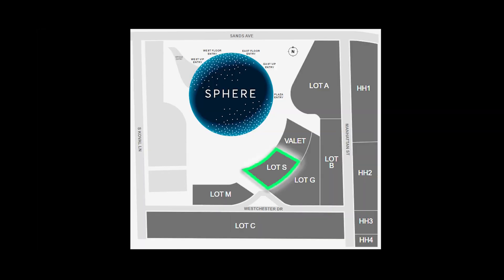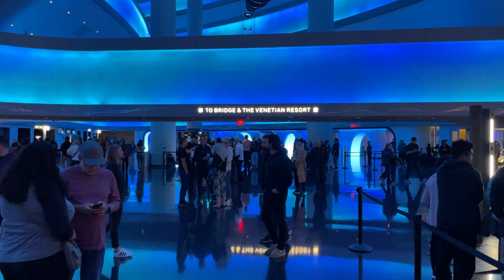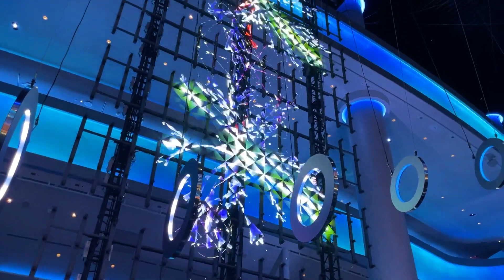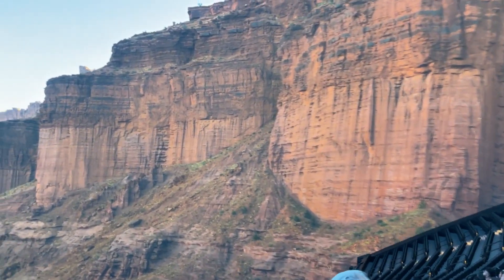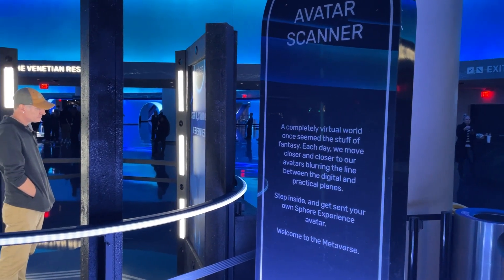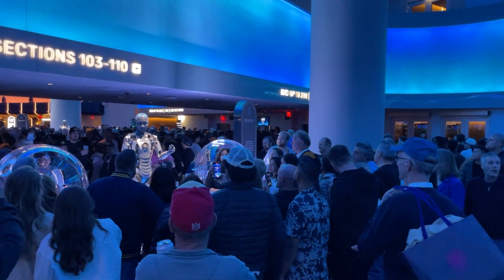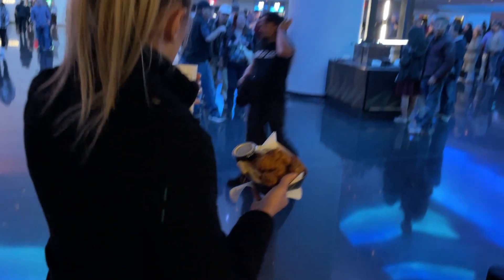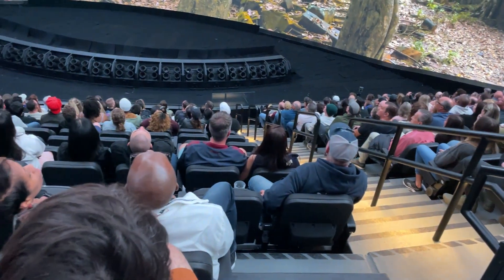Inside The Sphere Experience 🔮 Las Vegas: Postcard From Earth 🌎 FULL GUIDE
Everything you need to know about going to The Sphere and Postcard From Earth. We're taking you inside The Sphere and show you all the things you'll find on the main floor, like the Aura Robots, Avatar Scanner and much more. We also show you where to park, what you can bring, what to eat and where to sit. 👍You're the best 💙/ Dejo & Christie

TIMESTAMPS:
Introduction 00:00
Parking 00:19
ADA Entrances 00:33
Entry & Security 00:51
Going Up 01:16
Main Floor 01:49
Time Info 02:08
Sound Experience 02:31
Avatar Scanner 02:42
Aura Robots 03:09
Food 03:33
Find Seats 04:07
Postcard From Earth 04:43
Review & Final Thoughts 05:15